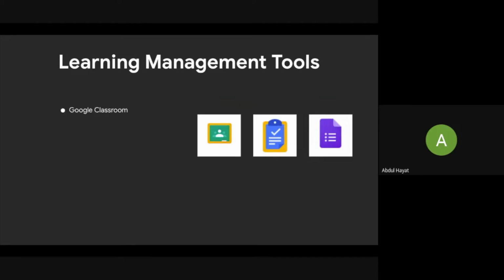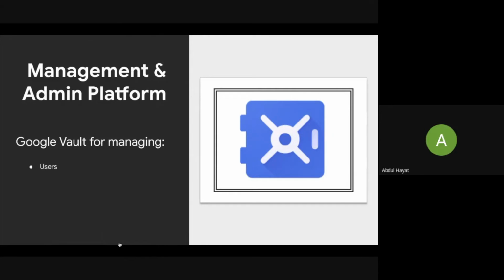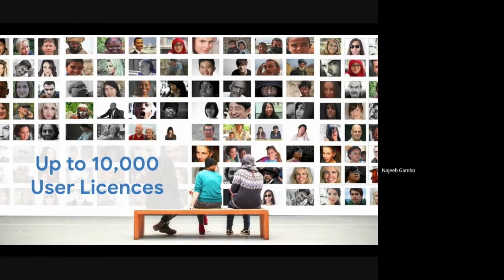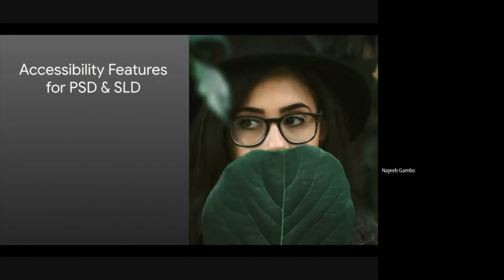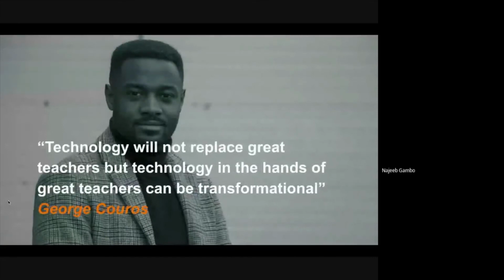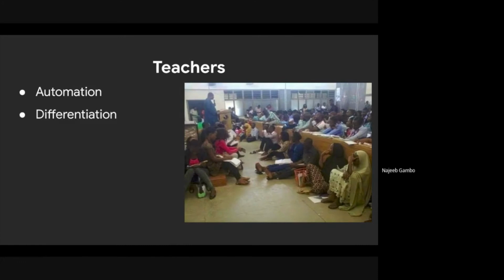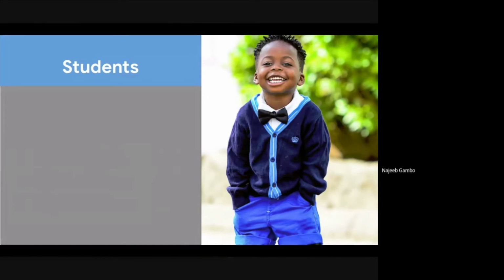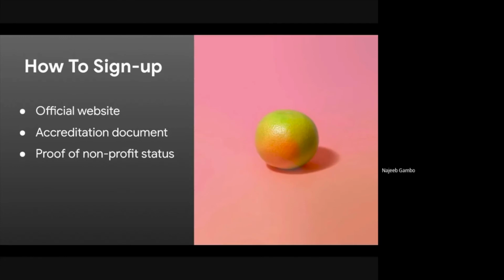OpenSchool Webinar - Embedding G-Suite for Education in our Schools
Held on Saturday 11th July, 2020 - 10:00 Am